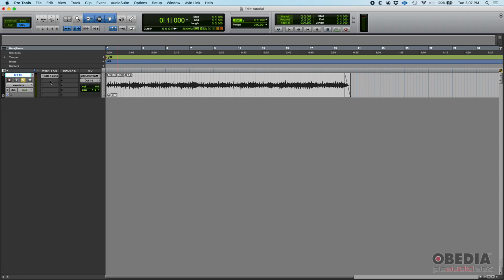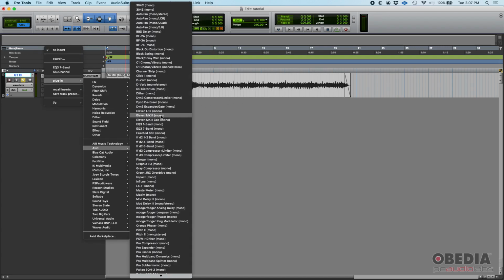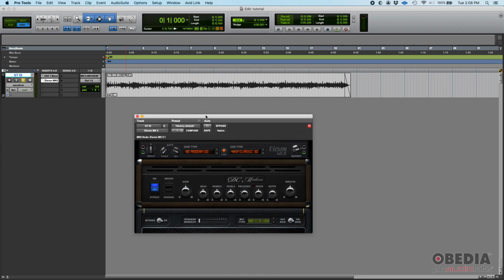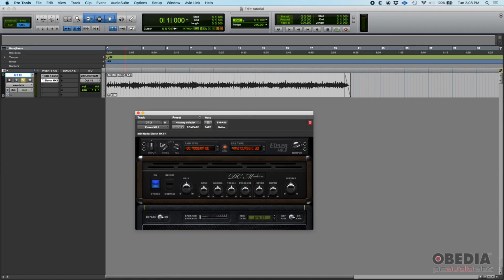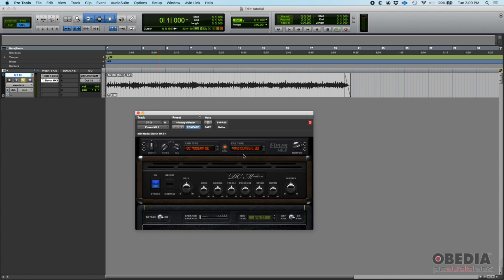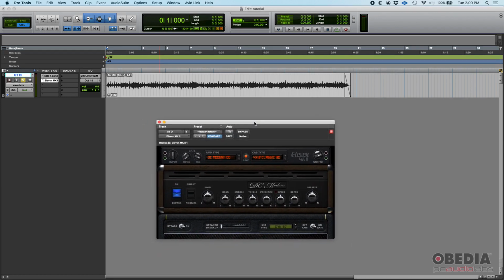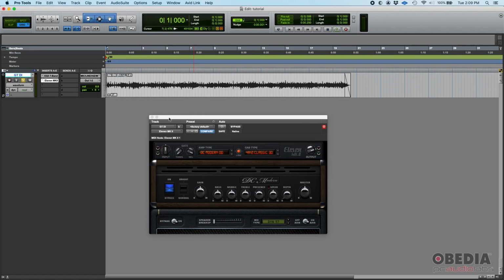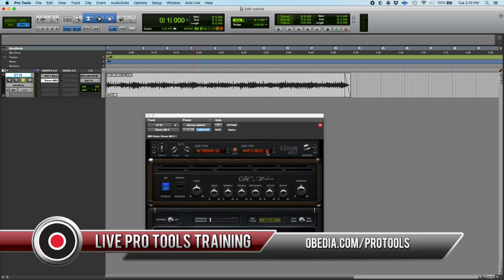Avid Pro Tools: Eleven MKII Overview -- OBEDIA Digital Audio Training and Tech Support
In this video, OBEDIA shows you how to use the Eleven MK II Guitar Amp Simulator plugin in Avid Pro Tools.